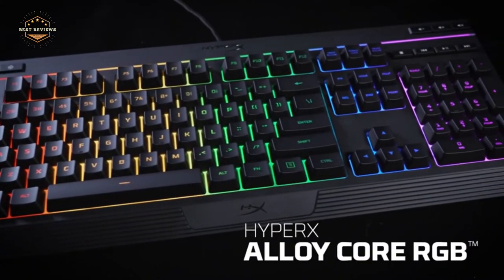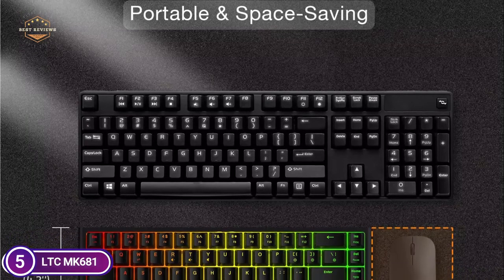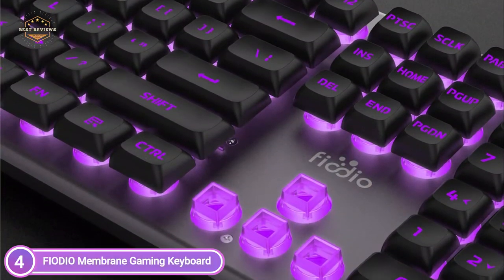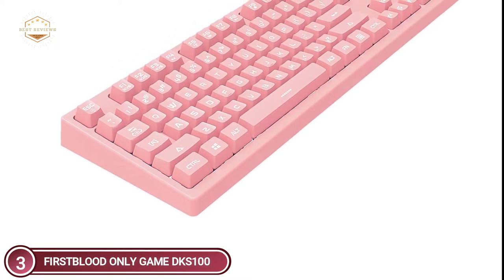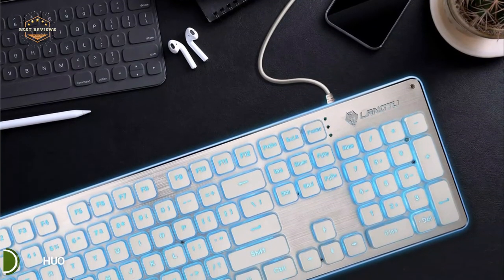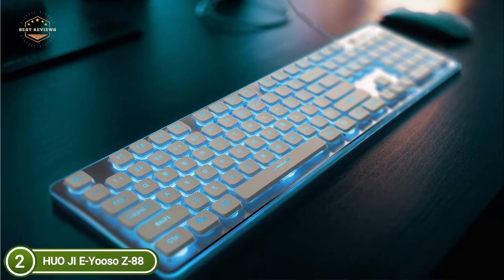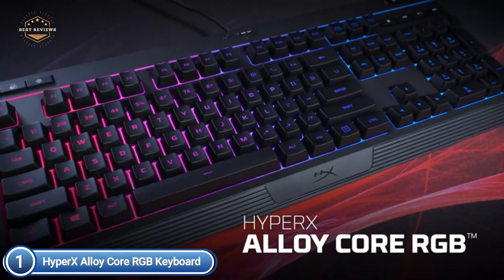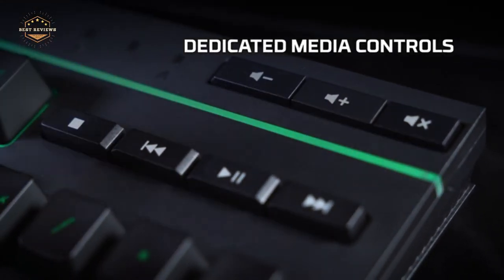Top 5 Best Membrane Keyboard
5. LTC MK681

4. FIODIO Membrane Gaming Keyboard

3. FIRSTBLOOD ONLY GAME DKS100

2. LANGTU LED Computer Keyboard

1. HyperX Alloy Core RGB Keyboard